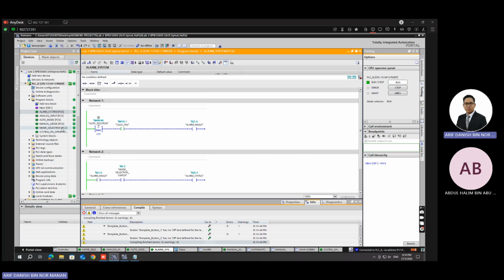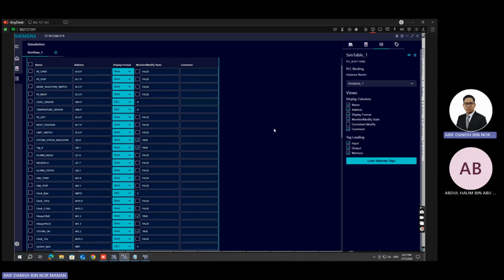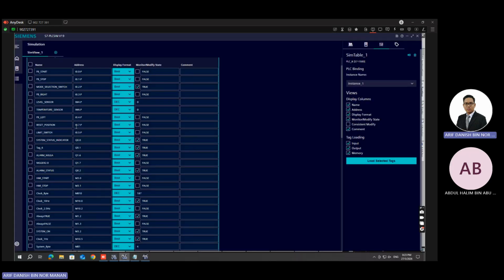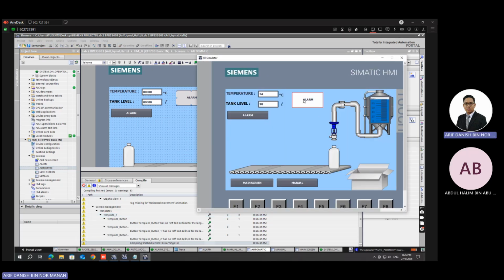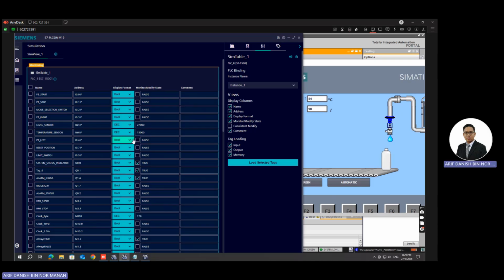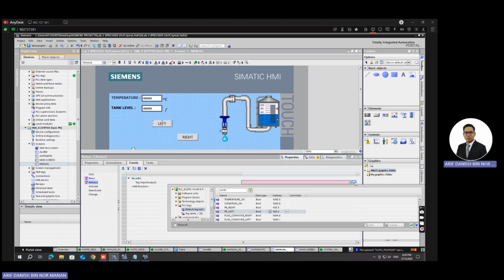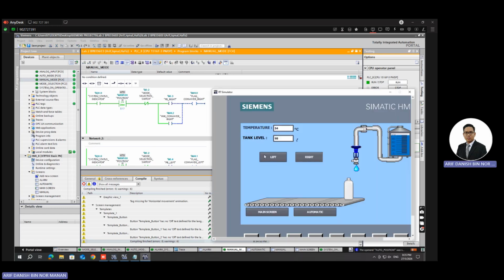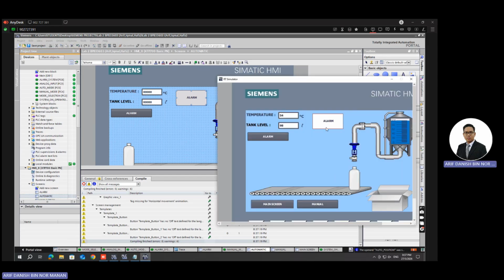BPB33603- LAB 2, PLC_GROUP 8 Demonstration Video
This video is a clear demonstration of Lab 2 as required by the assessment